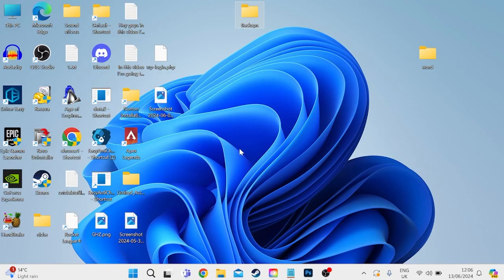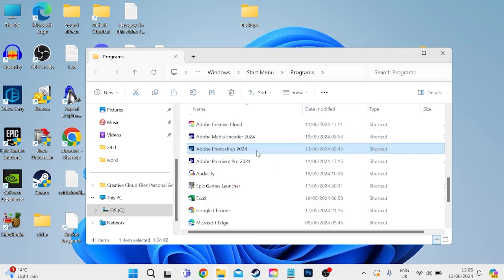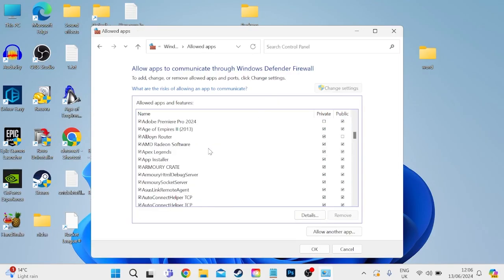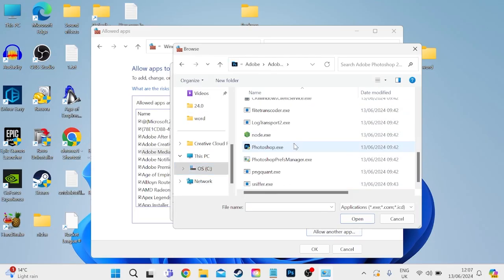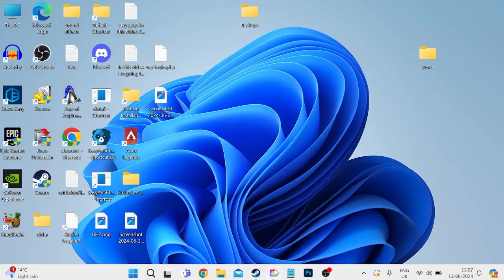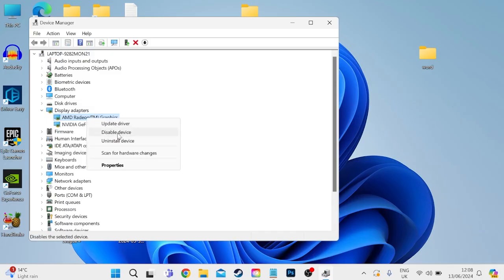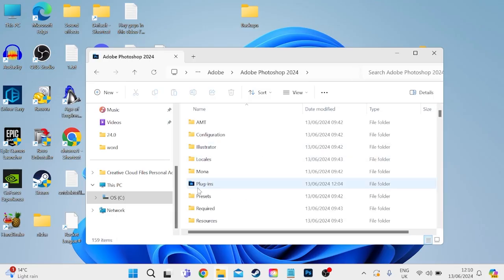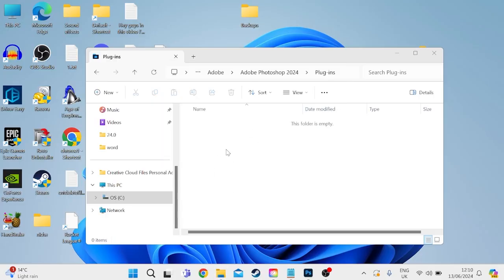How To Fix Adobe Photoshop Not Opening On Windows 11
In this video, we address the frustrating issue of Adobe Photoshop not opening on Windows 11. If you've encountered problems launching Photoshop, this tutorial provides step-by-step solutions to get you back on track. We'll explore various troubleshooting methods, including updating your software, checking system compatibility, adjusting security settings, and repairing installation files.